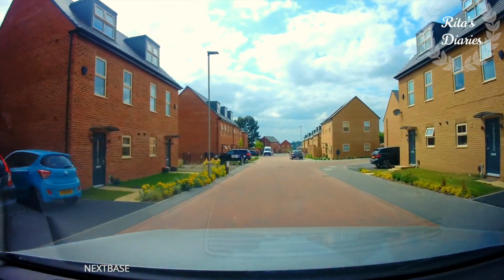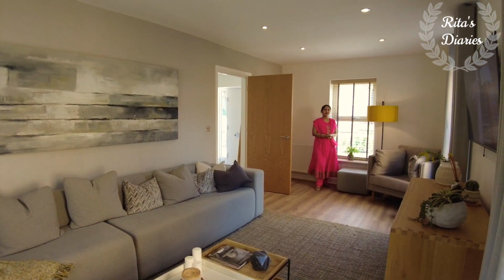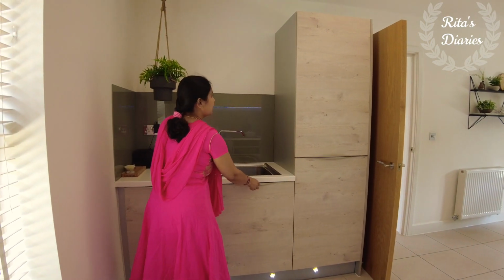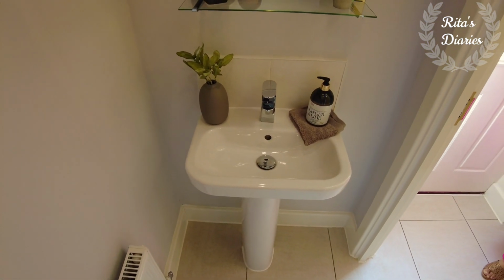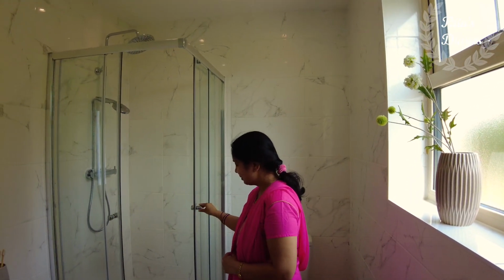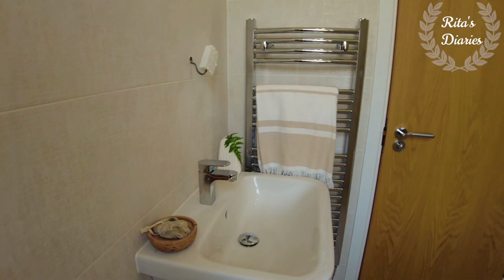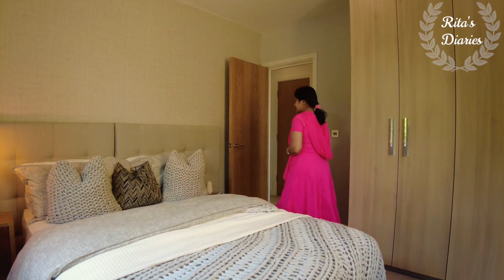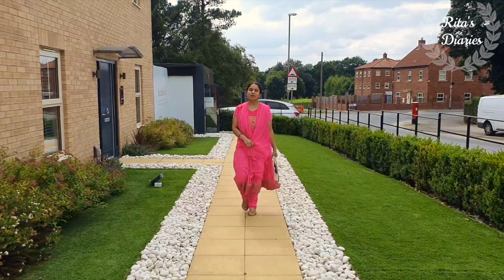Step Inside The Stunning 'catania' Home By Strata Homes - Uk || 4 Bed House Tour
New Home Tour UK 2021
Strata Homes - "Catania"
Strata Homes 4 bed house tour
Strata 4 bed house tour

Contents of the video:
00:00 - Intro and highlights
00:48 - Location Map
01:21 - Floor Plan
01:36 - Entrance
02:03 - Living Room
03:18 - Kitchen, Dining Area & Garden
05:03 - Utility Area
05:18 - Ground Floor Toilet
05:59 - Stairs & Landing
06:09 - Master bedroom with Ensuite
08:17 - Bedroom 2
09:06 - Family Bathroom
09:34 - Bedroom 3
10:50 - Bedroom 4
11:50 - Final Thoughts, Summary & Outro

Property description:
The Catania is a four bedroom home that is ideal for growing families, complete with a large lounge and kitchen with utility area.

Kitchen
Every home has a sleek and stylish kitchen with stainless steel sink and mixer tap, Neff single electric oven and extractor fan, stainless steel splashback and Indesit ceramic hob. You can personalise your kitchen with your choice of cupboard doors, handles and worktops. There is also a selection of tiles from leading brand Porcelanosa.

Bathrooms
The contemporary bathrooms and ensuites feature sanitaryware by Villeroy & Boch. The cloakrooms, bath suites and shower trays are all in timeless white with fixtures and fittings such as taps in stainless steel. Family bathrooms have a bath, shower or a shower over the bath with a glass screen. The luxury ensuites have good-sized square or corner shower enclosures and all tiles are from leading brand Porcelanosa

Heating
New homes are approximately 65% more energy efficient, according to the Home Builders Federation. Our homes are designed to be as energy efficient as possible with better ventilation and insulation, quality windows, reduced sound transmission, and increased fire and electrical safety. Energy efficient appliances are fitted as standard. Every home is fitted with gas central heating as standard with an Ideal Logic boiler.

Fixtures/Fittings
Homes are finished to a high standard with 4 line moulded & semi solid 4 panel texture painted white internal doors throughout. There are two or three television and telephone points, and smoke detectors fitted as standard.

Rooms are decorated in neutral colours to give you the flexibility to move in straight away or personalise the interior design to suit you.

Security
All external doors have a multipoint locking system included as standard and locks on all windows. There are viewing holes on front doors for extra security. You can choose to upgrade your home with an advanced security system for added peace of mind.